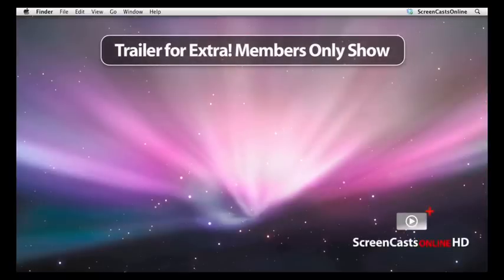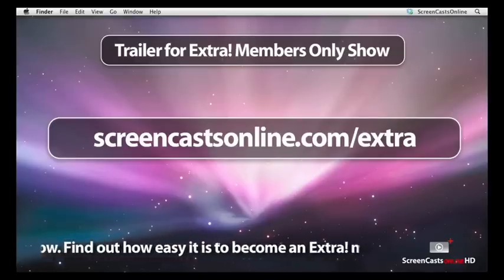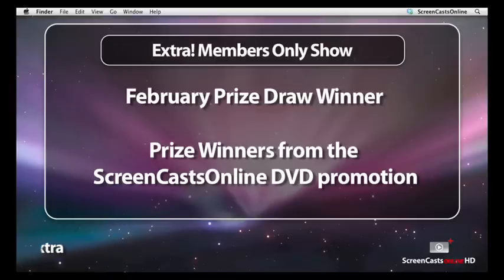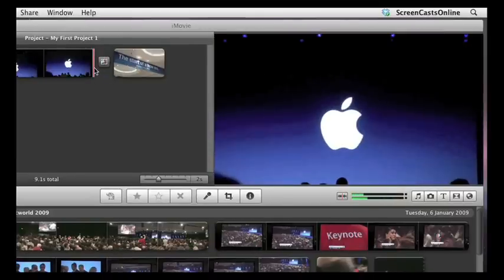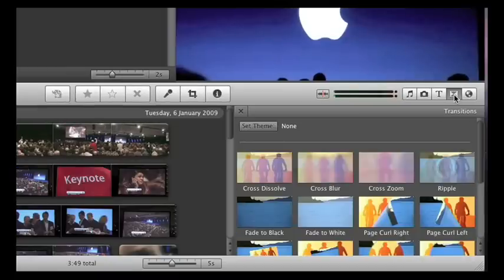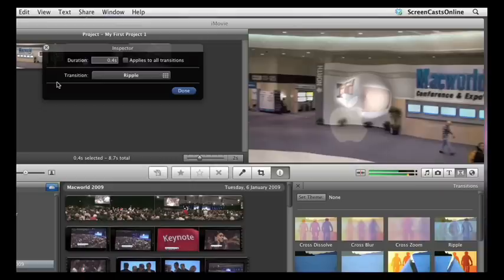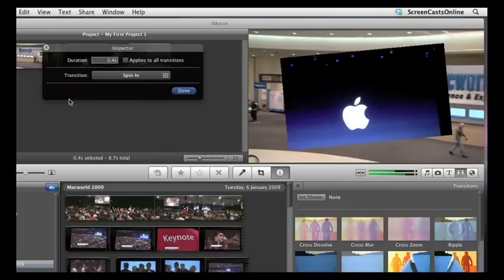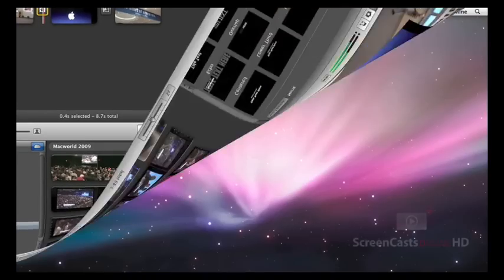190 - [Tr] iMovie 09 Update - Part 2 [Trailer]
[Trailer for Full Show] The reaction to part 1 of the iMovie 09 update show was excellent, with lots of emails and twitters flying about, so thanks for that!

I really think Apple have invested a huge amount of time and resources to make this version of iMovie the best ever with respect to the ease at which you can create quite literally stunning effects. Part 1 of the iMovie 09 update focussed mainly on some of the new techniques required to master the clip editing features of iMovie 09. In this weeks show, we take a look at the stuff that give it the wow factor.

Apple have brought back themes to allow you to create some simply incredible openings, transitions and credits. Titles and transitions abound with real time previews and inspectors galore, giving you incredible control on how your final movie looks.

Brand new for this version is the inclusion of animated travel maps and globes allowing you to create gorgeous animated openings and transitions for your travelog movies. Effects that previously were out of reach of the average videographer.

And thats before we even get onto the advanced topics!

Chapter marks are back allowing you to seamlessly integrate with iDVD, but also allowing you to add chapters into your quicktime movies intended for the iPhone, iPod touch or Apple TV. A new addition is the inclusion of comment marks, allowing you to place markers at strategic places in your movie enabling easy navigation during editing.

Apple have included some additional techniques to allow you to control exactly how your movies look, delivering advanced movie editing with a simple drag and drop approach. Advanced editing such as cutaways, picture in picture, even green screen effects are now available to you via drag and drop.
This weeks show looks at all these features in depth to allow you to understand how and when to use the multitude of new tools available to you. The show covers:

Transitions - Selecting and Previewing
Using Titles as Overlays
Titles and Backgounds
Selecting Themes
Updating ...